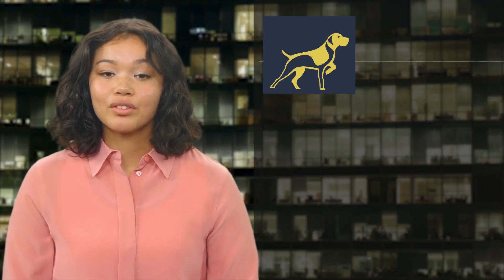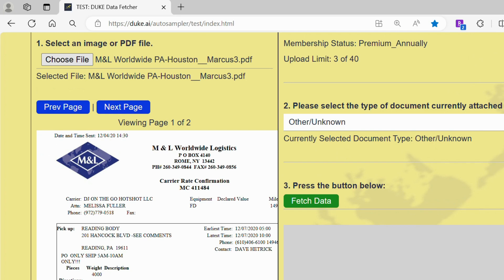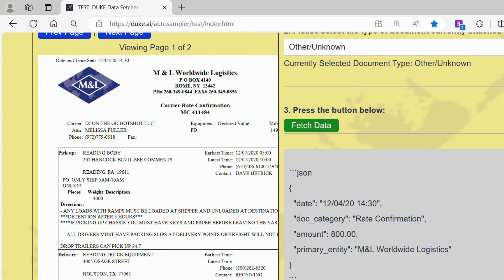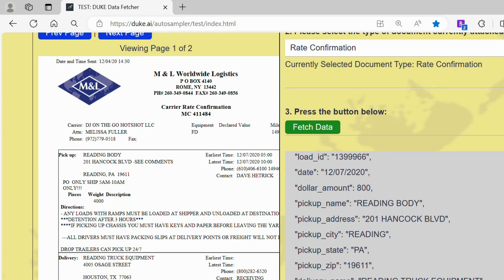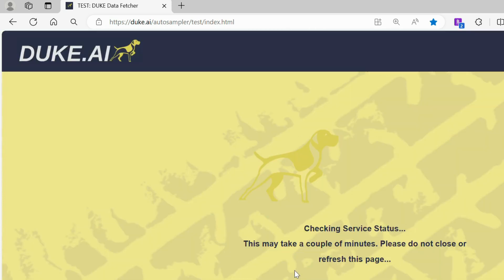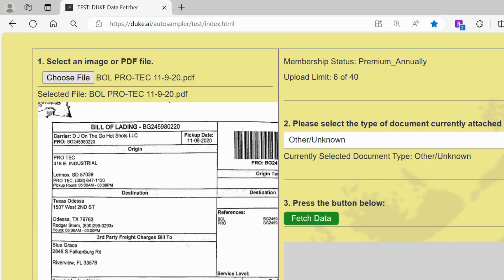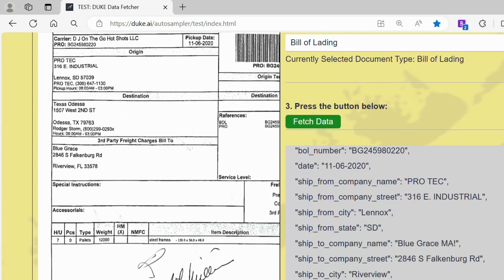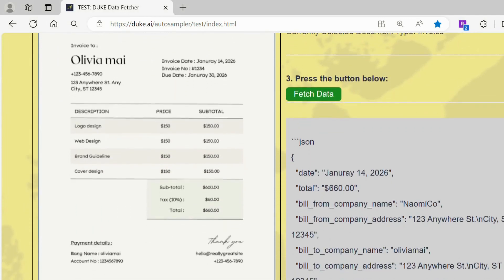DUKE.ai Small Language Inference Model in Action (SLiM)